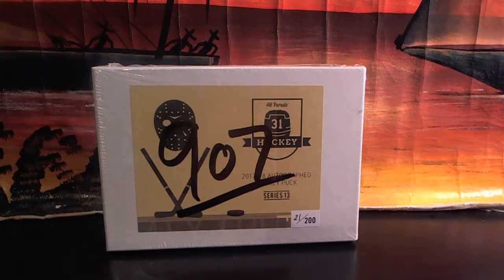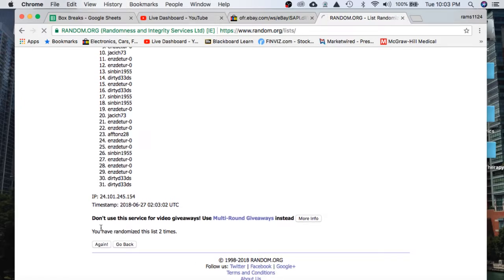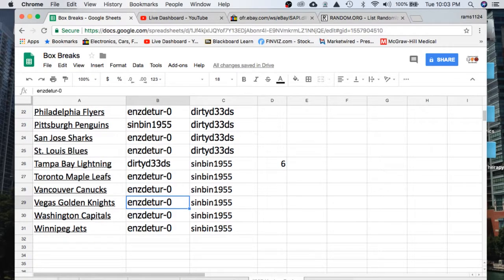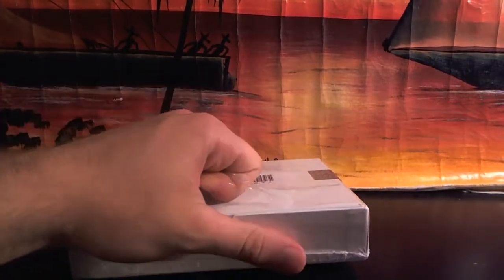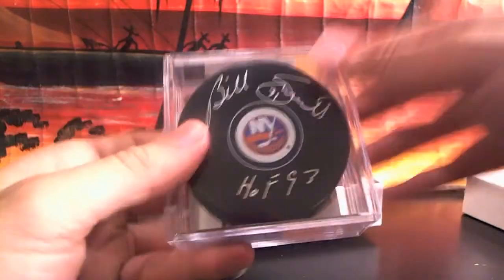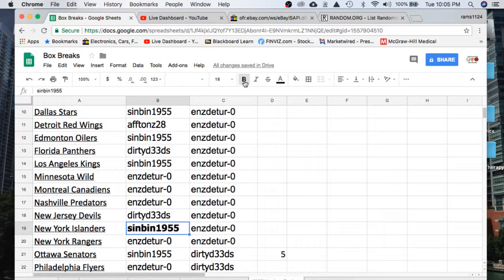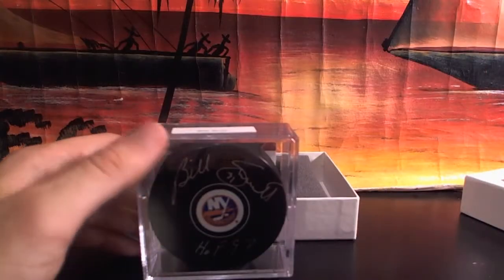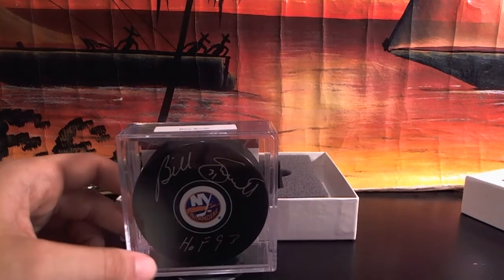2017/18 HIT PARADE AUTOGRAPH NHL HOCKEY PUCK BOX LIVE BREAK-RANDOM TEAM-907